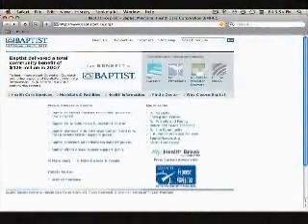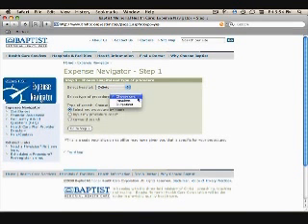Ask the Expert: Out of Pocket Medical Expense Estimates